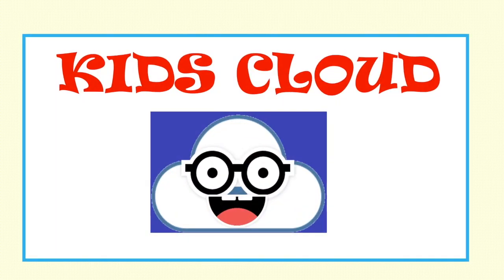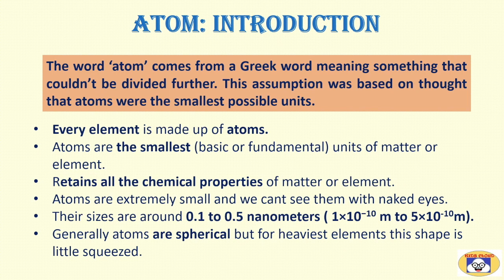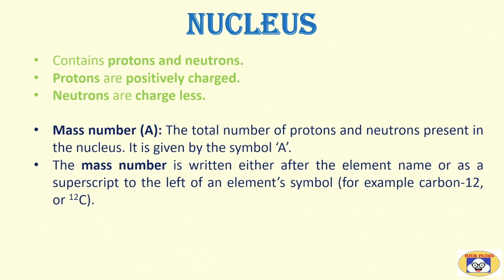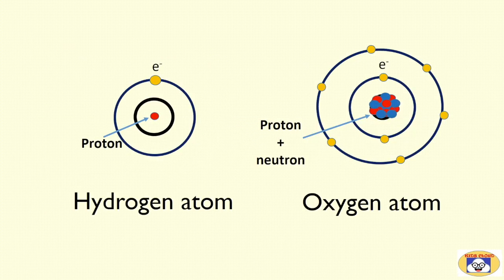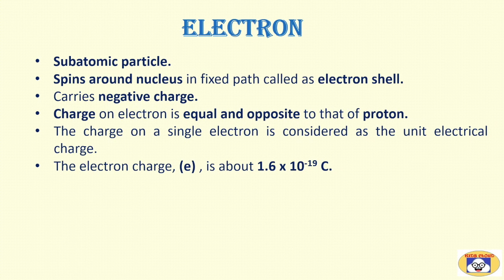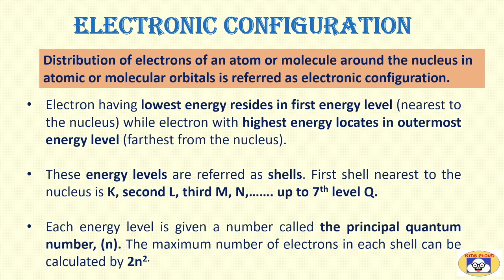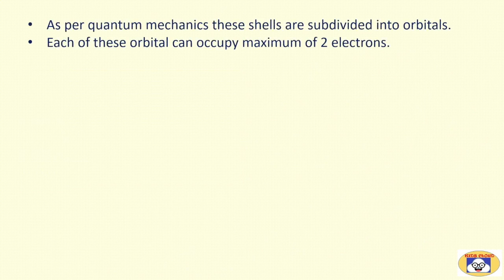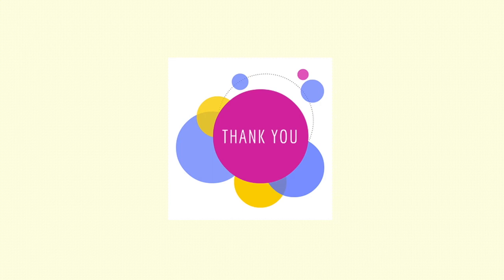Structure of An Atom| Protons, Electrons and Neutrons| Educational Video For Kids| Kids Cloud.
A detailed atomic structure, properties of subatomic particles and electronic configuration is explained with some illustrations.